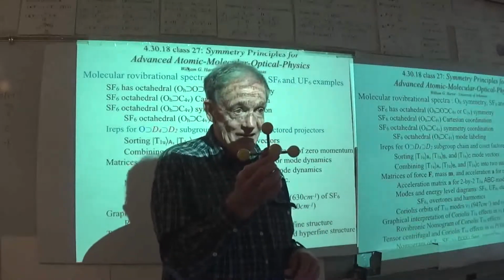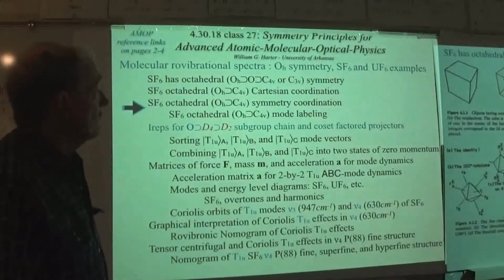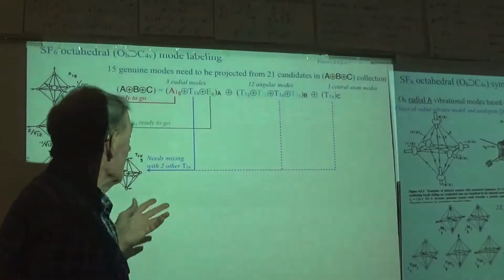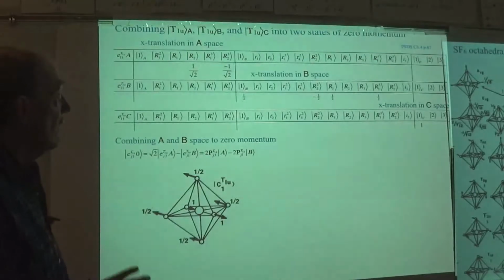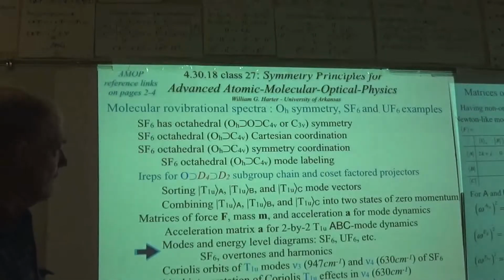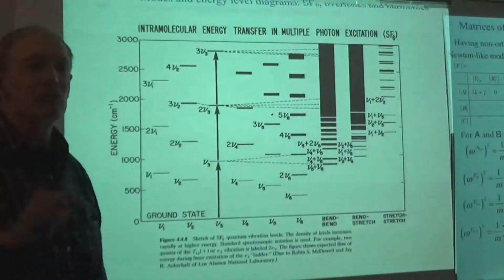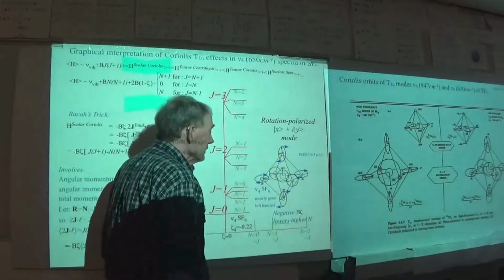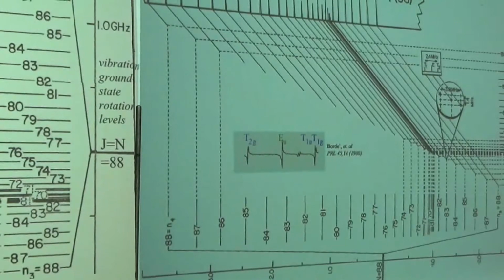Symmetry Principles for Atomic, Molecular, Optical Physics (2018 Spring) - Lecture #27